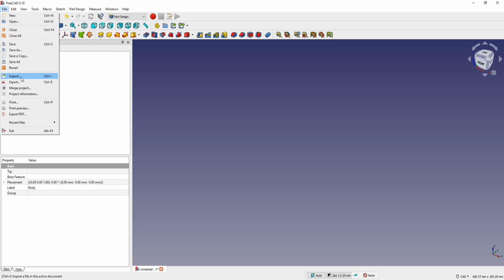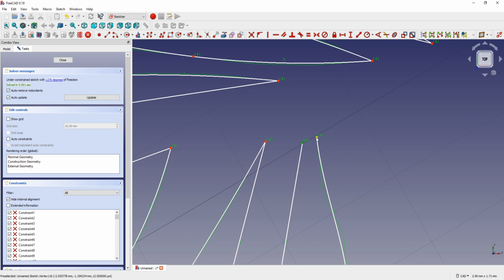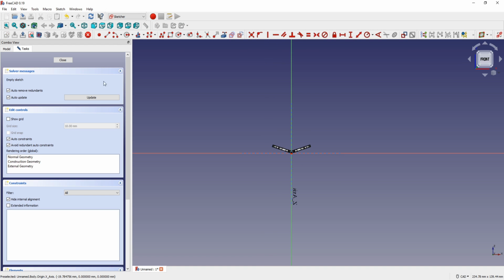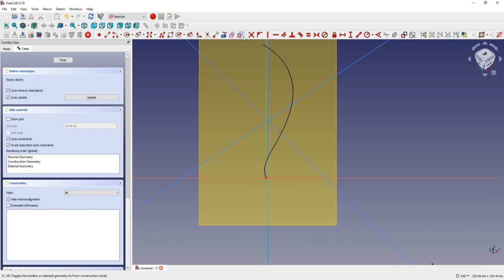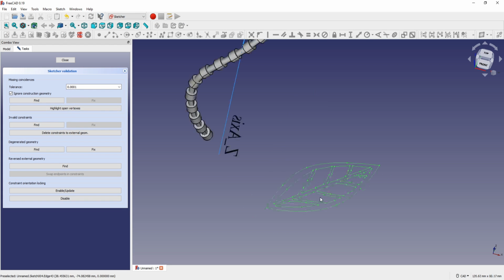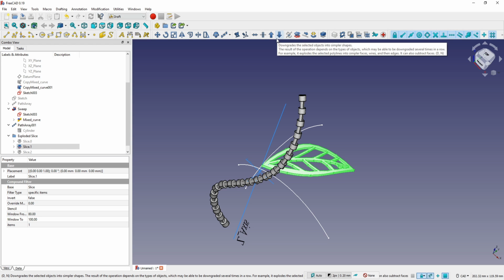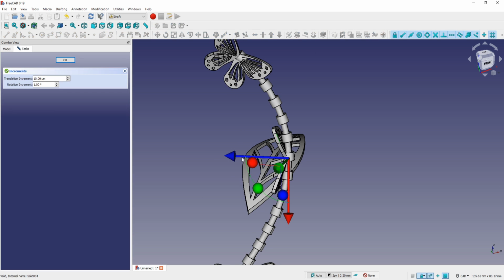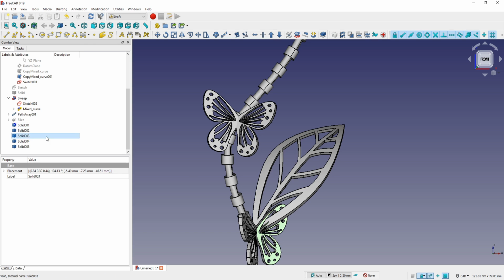FreeCAD Make Butterflies Import SVG Files Path Array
Sketcher, Draft, Curves, Part Workbench